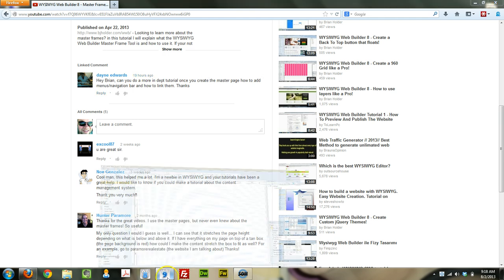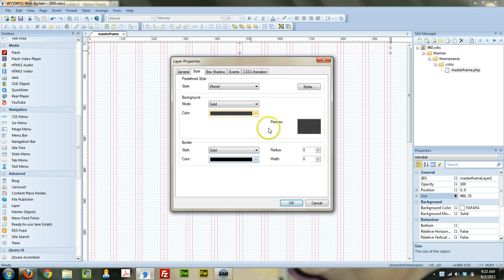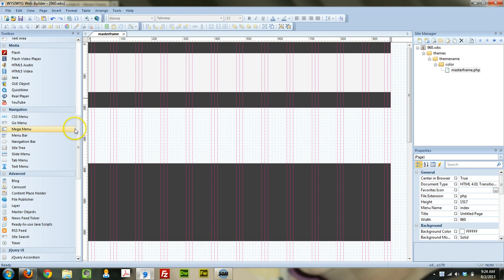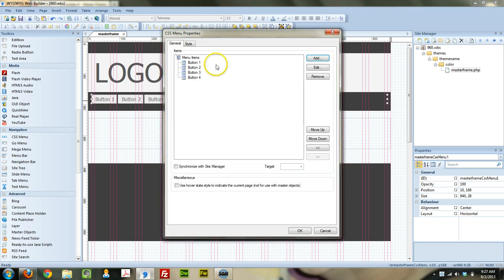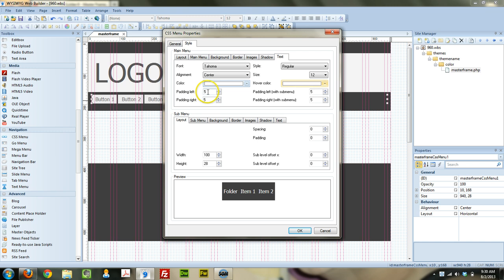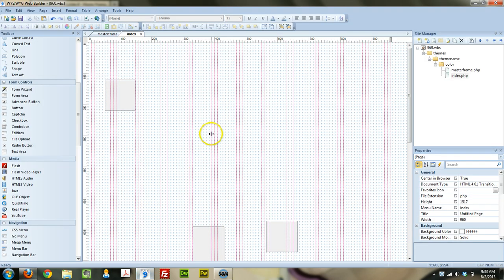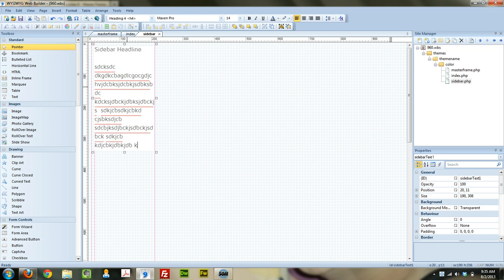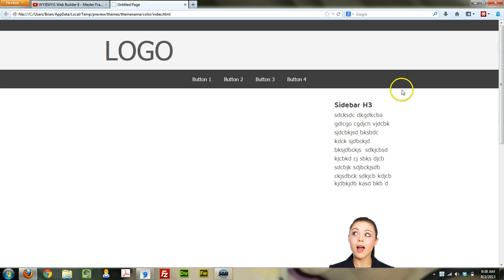How to create a website in WYSIWYG Web Builder 9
Description: In this WYSIWYG Web Builder video, I go into more detail about how to create a website using WYSIWYG Web Builder 9. We create a master frame, including several layers and a menu bar. We link the home page to the master page, and we create some master objects like a sidebar to add to the home page.